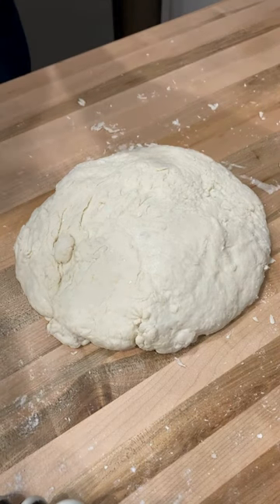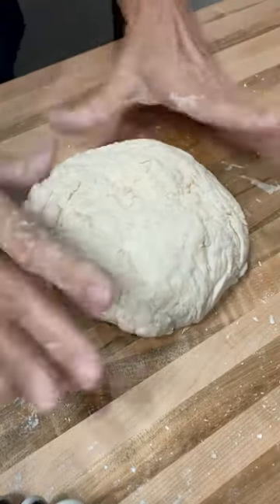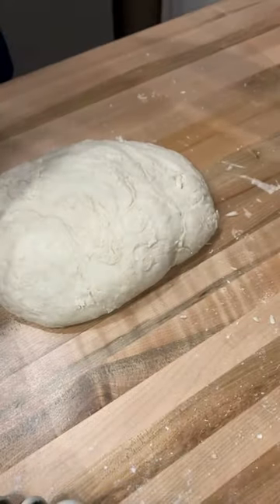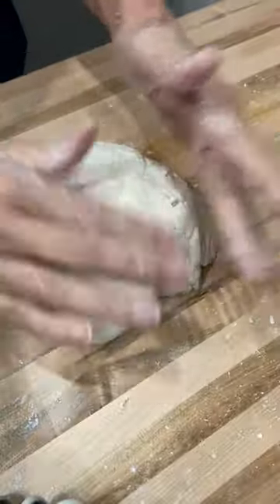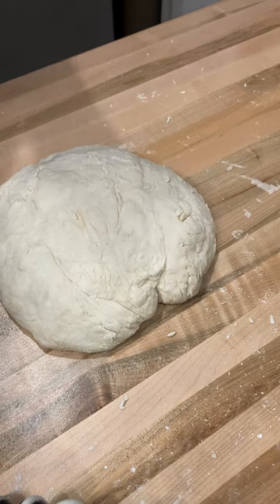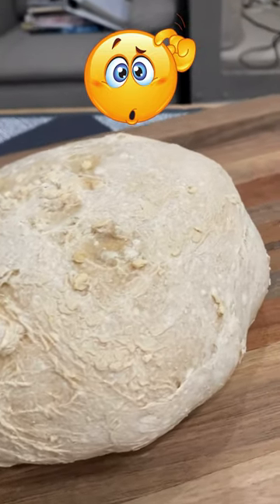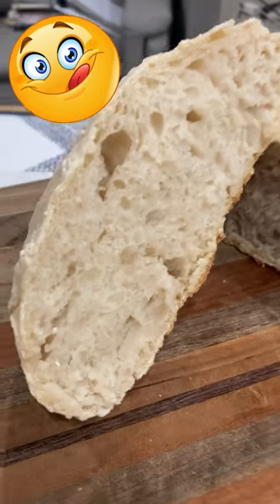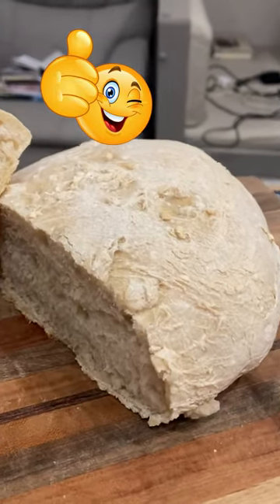Sourdough Bread Making - Sourdough is good for your GUT - eat for your gut microbiome - Fermentation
Most of us Love bread. Well sourdough bread is actually good for your gut due to the fermentation process. Do your gut a favor and eat foods that are good for the gut!